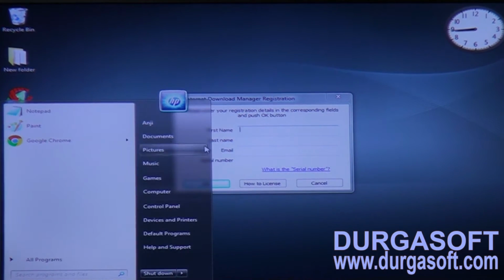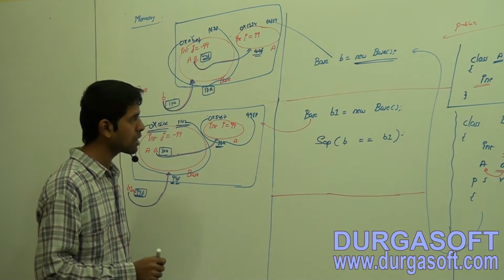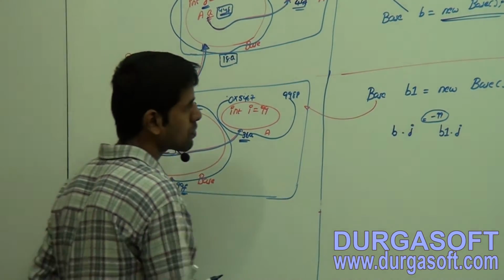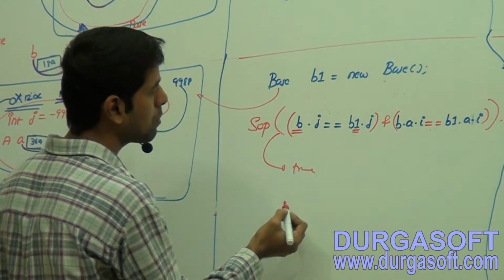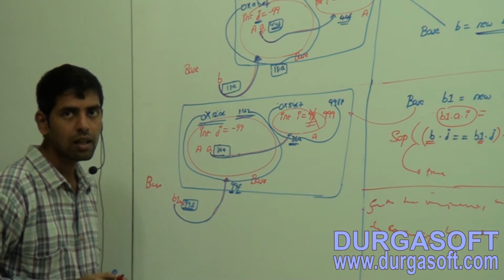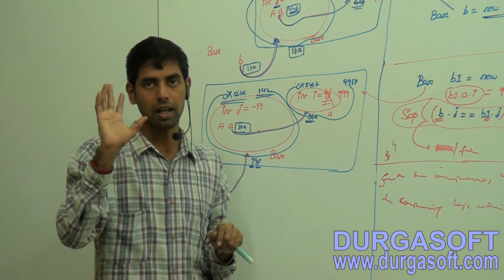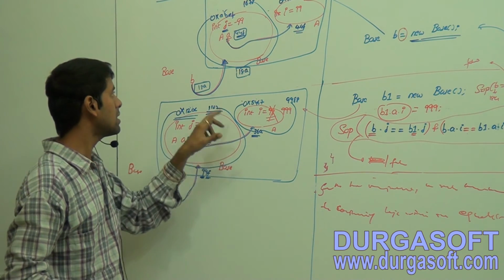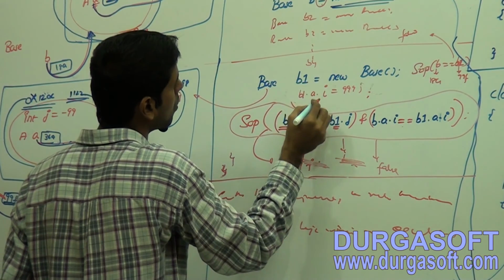Core Java - java.lang.package - equasl(Object o)method Part-2